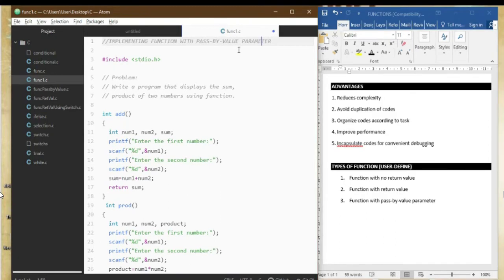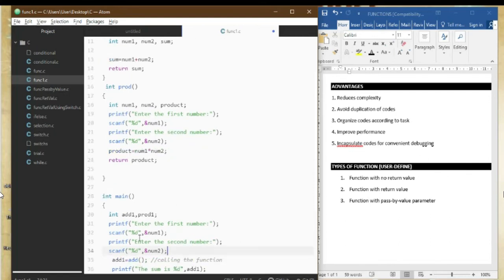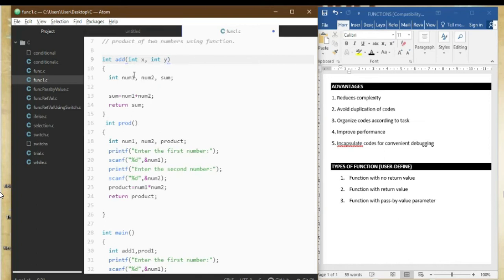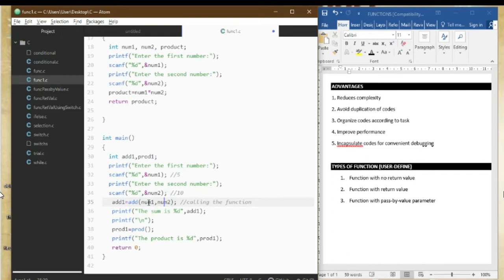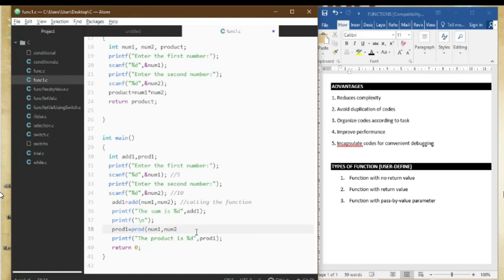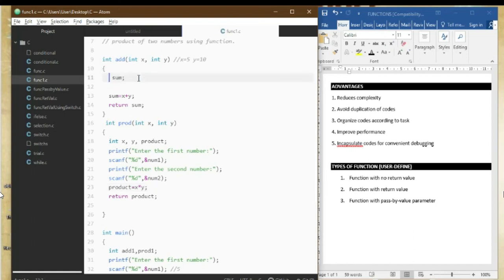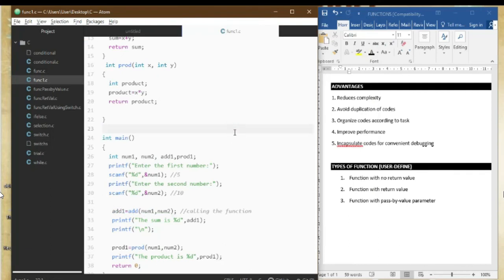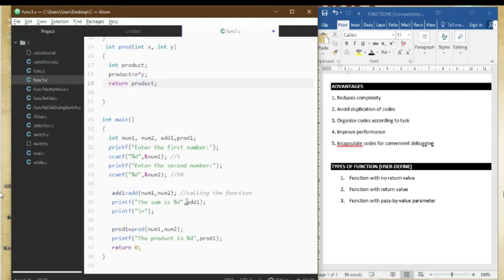FUNCTION WITH PASS-BY-VALUE PARAMETER USING C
Discussion about FUNCTION WITH PASS-BY-VALUE PARAMETER using C language